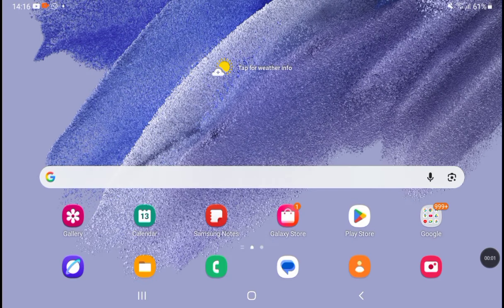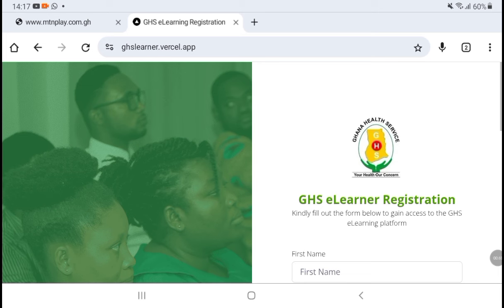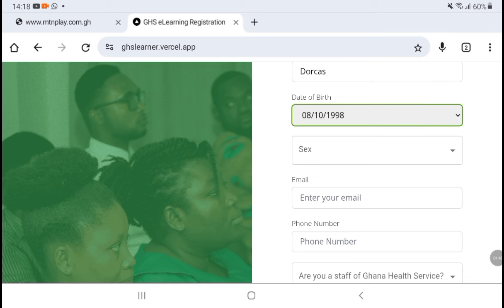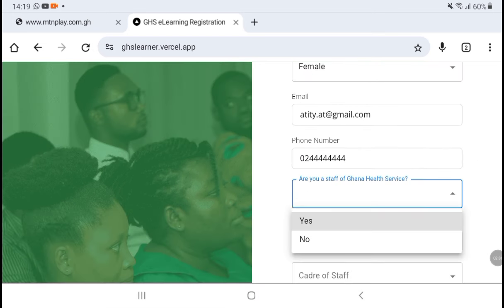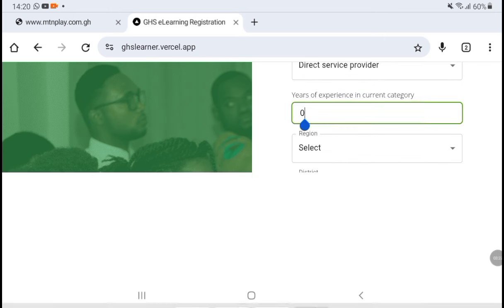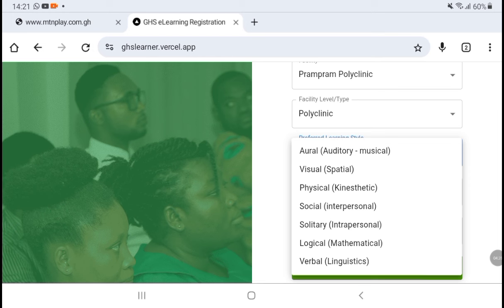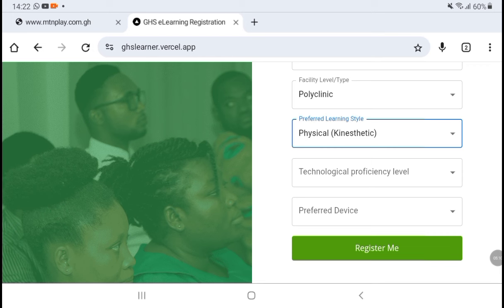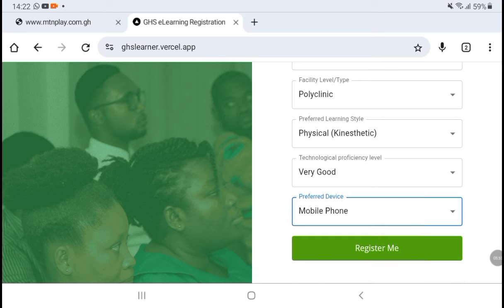Registration Process for the GHS eLearning Platform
This video tutorial walks Ghana Health Service healthcare providers through the entire registration process for the GHS eLearning Platform! We show you exactly how to set up your account, fill in your staff and facility details, and get immediate access to all the Continuous Professional Development (CPD) courses you need. Stop waiting, start learning!
​👉 Click to watch and get registered!